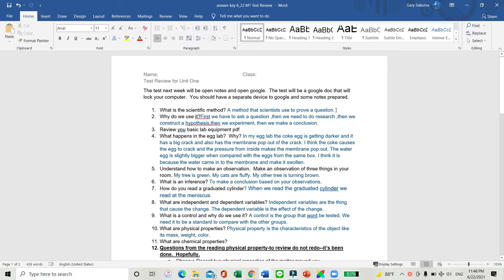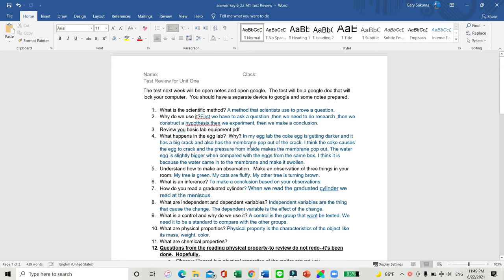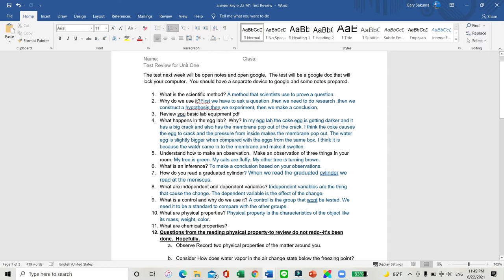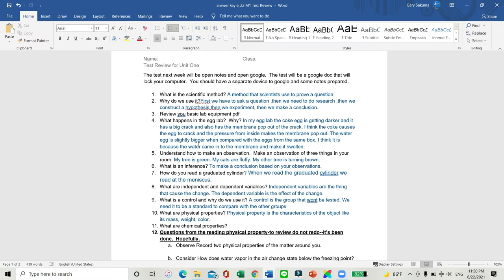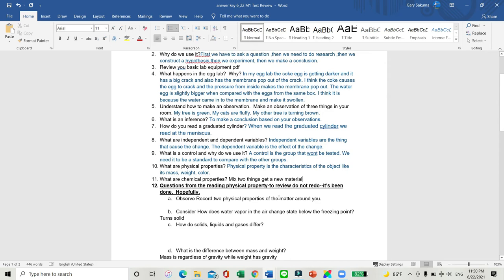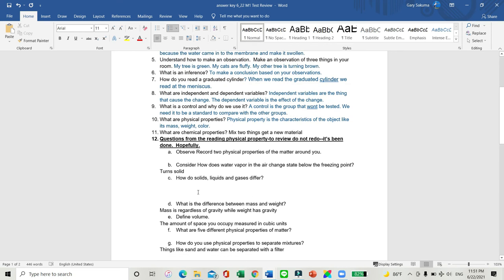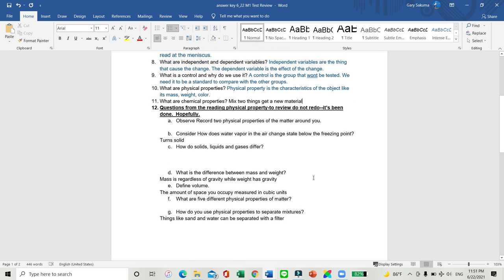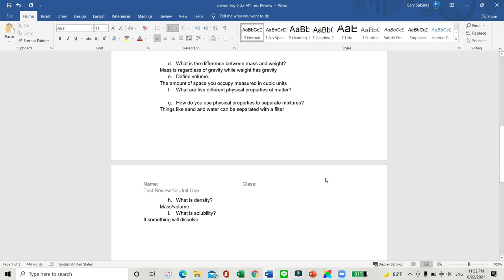Unit One Test Review Answers Grade M1 7th grade